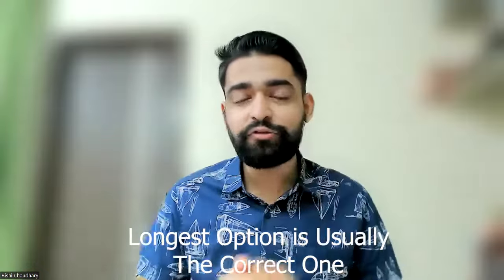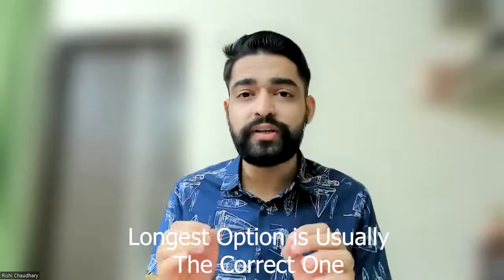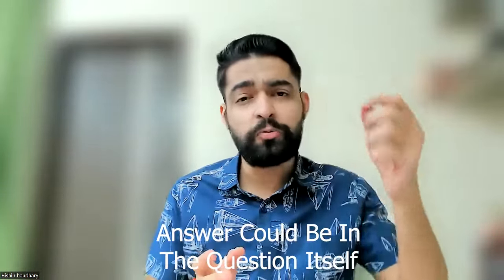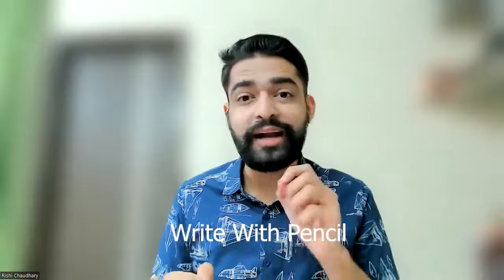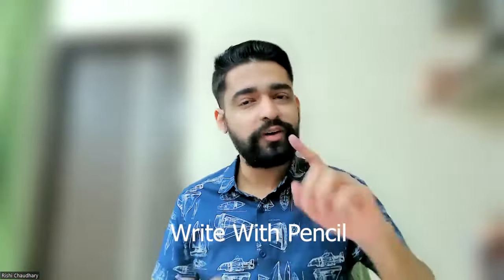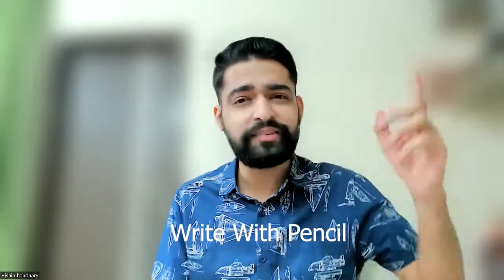Do's And Don'ts Before DGCA Exams | Mainly Nav focused | CPL| ATPL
Do's And Don'ts Before DGCA Exams
One of the most detailed video for DGCA exams on Youtube